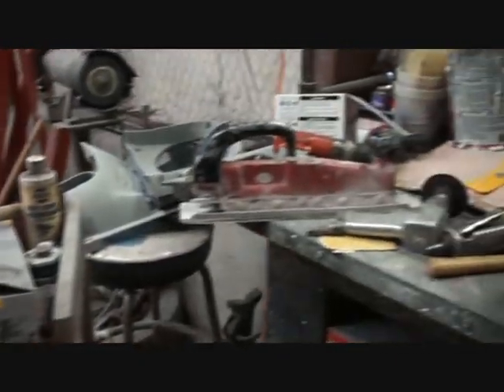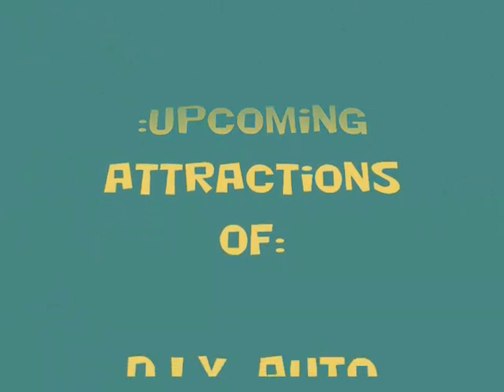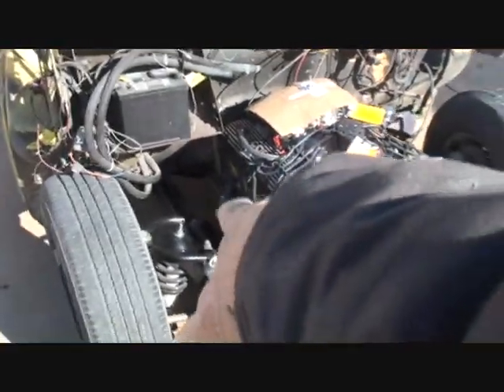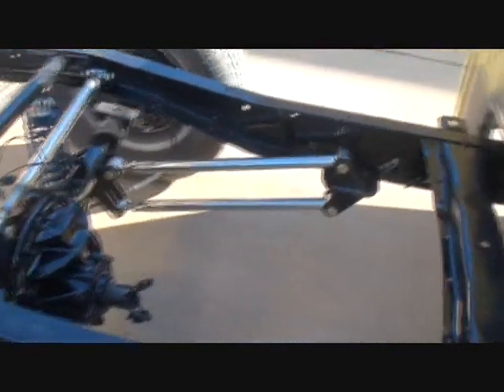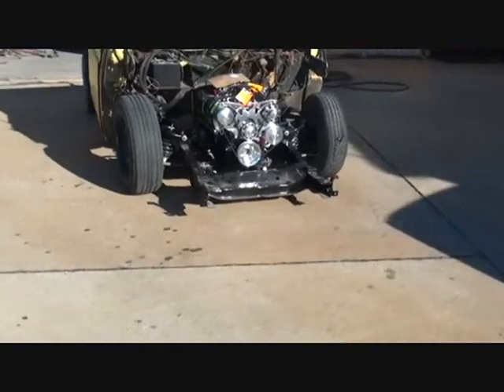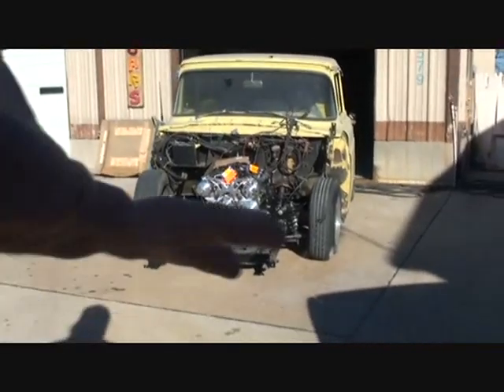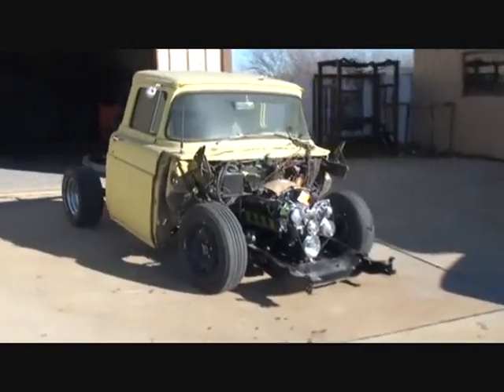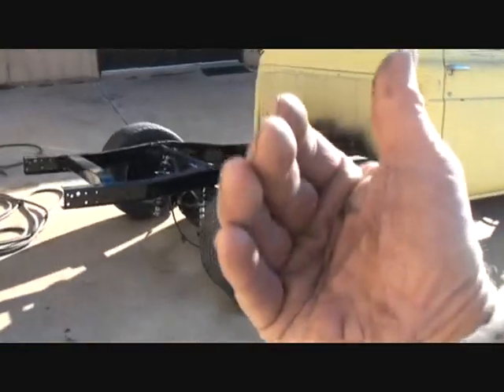RAT ROD PROJECT And HOT ROD FORD TRUCK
Check Out YouTube Channel "diyautoschool" for the latest and greatest stuff from Southwest Rod And Custom and My Friend Pete! or